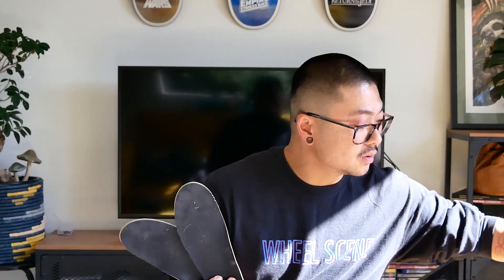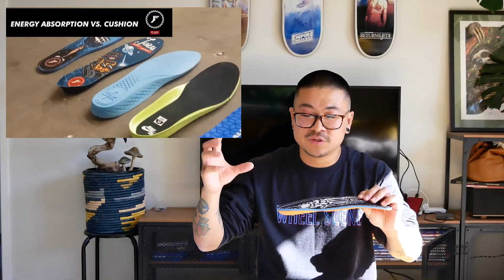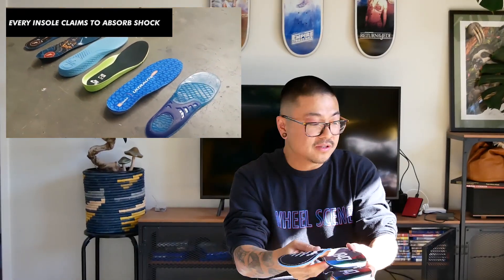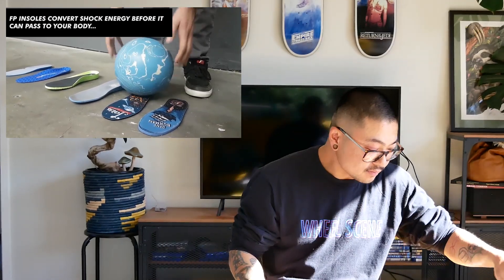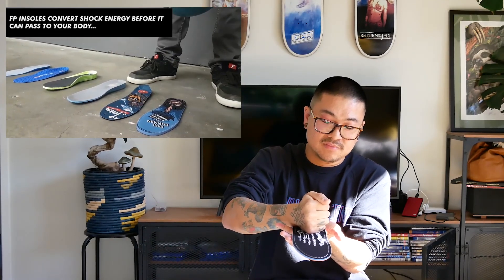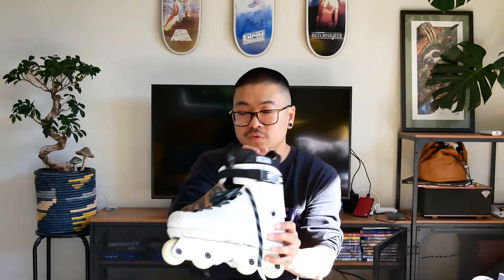FOOTPRINT INSOLES // Why I Use Them // Shred City Skates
I've used and tried alot of different insoles over the years... But, Footprint Insoles are the best I've come across so far!
Added a few clips at the end from last year. My back has been to stuffed this year to try anything to silly.

New Zealand Rolling